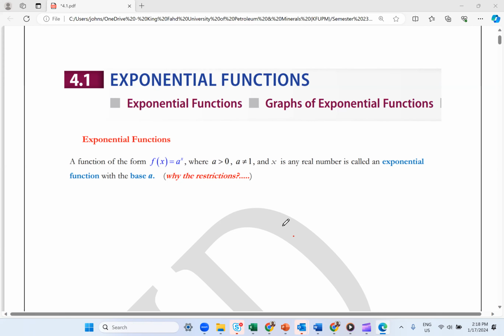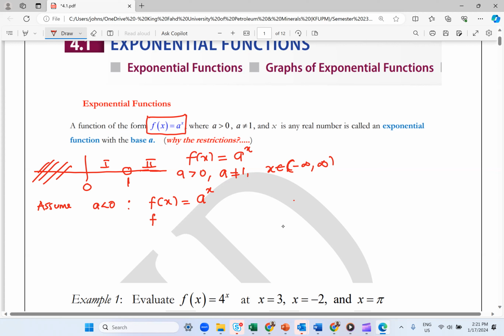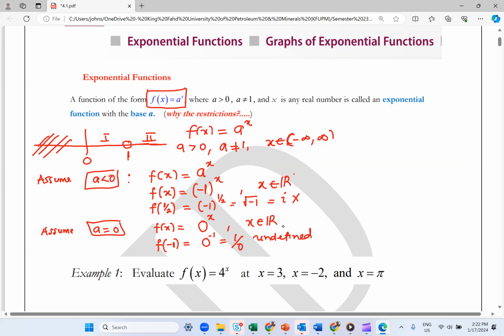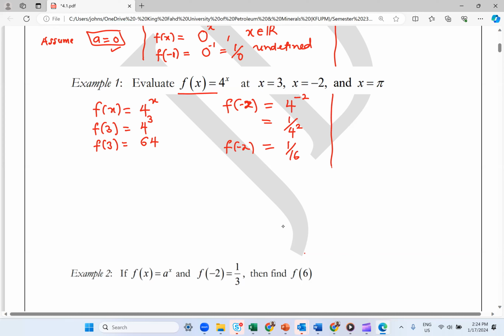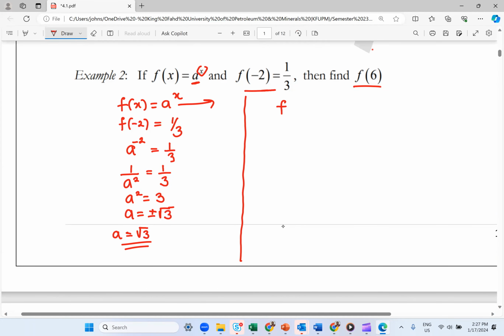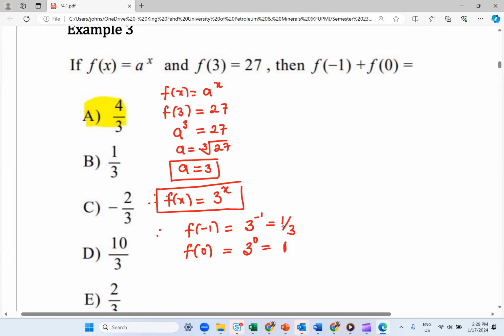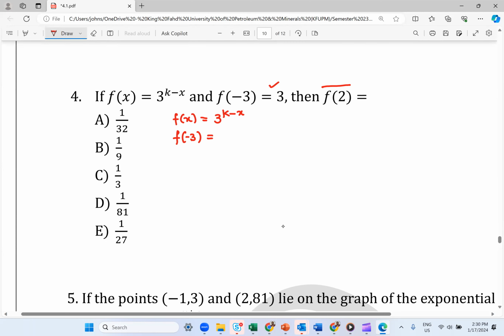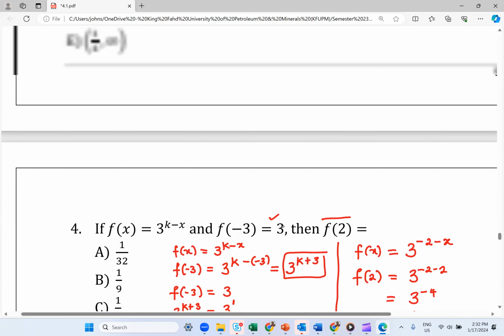4 .1_ Part I ( Evaluating exponential functions)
This videos explains how to evaluate exponential functions at a given point as well deducing  the equation of an exponential function from points .